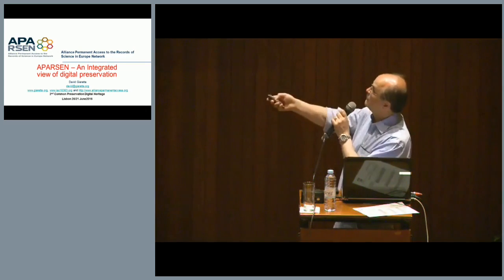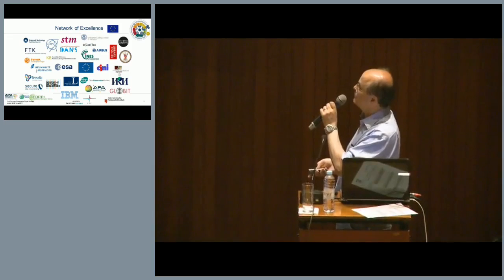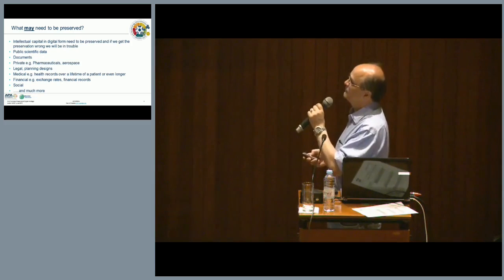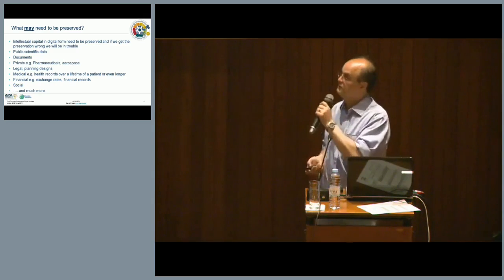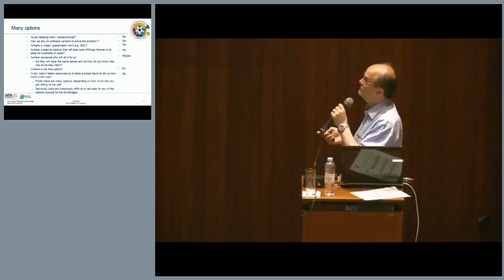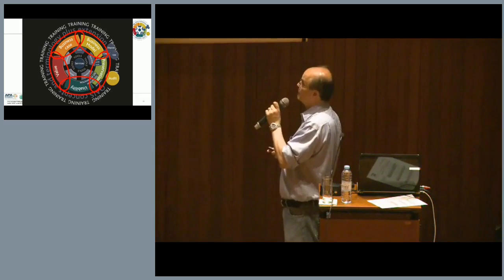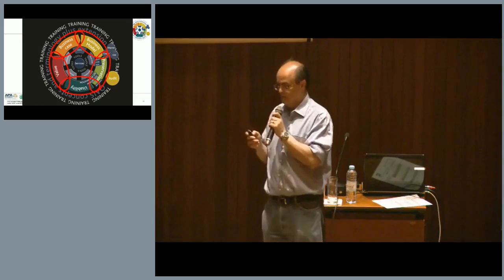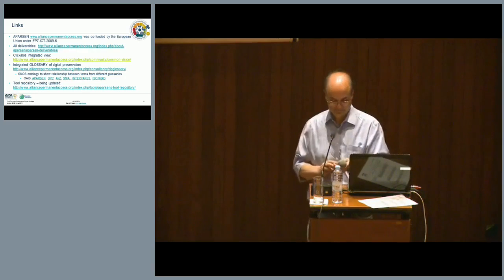Alliance Permanent Access to the Records of Science in Europe Network - David Giaretta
Comunicação proferida no 2º Seminário de Preservação Comum de Património Digital